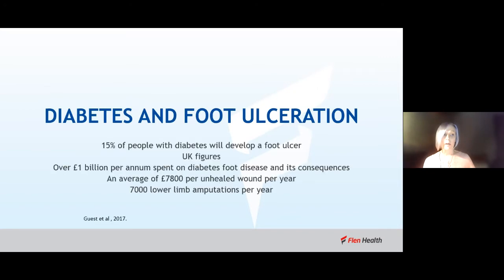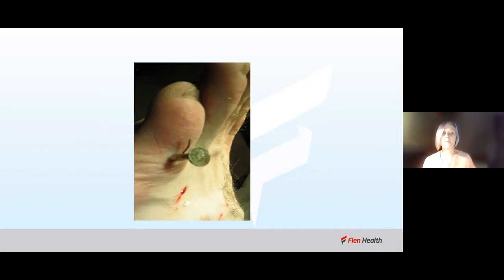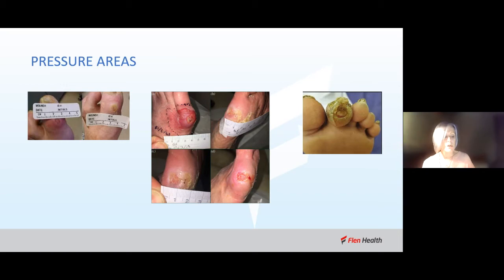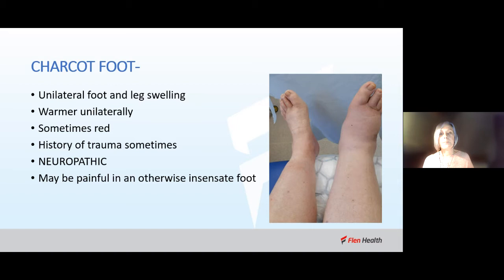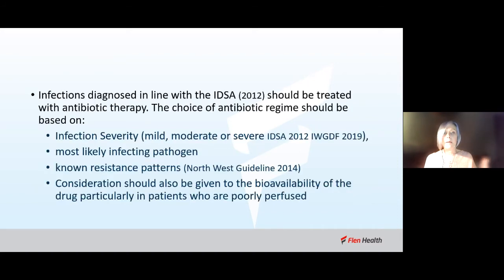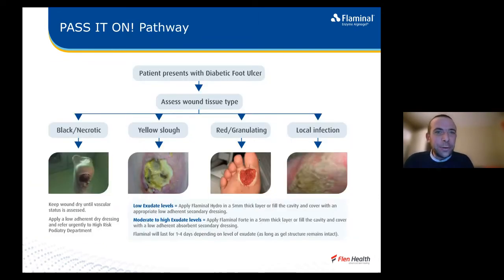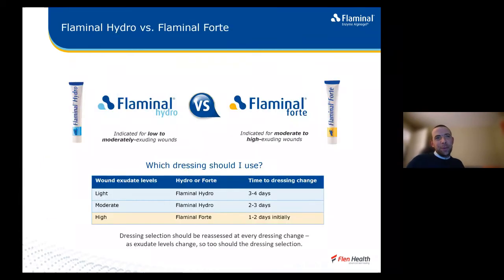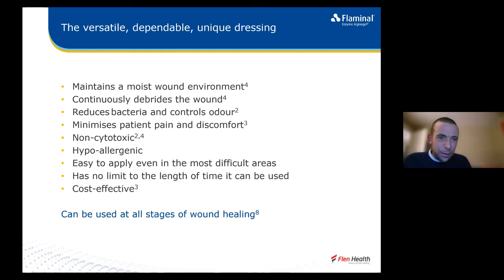Webinar: Diabetic Foot Ulcer in Practice by Alison Musgrove & Flaminal® – Session 1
22 February, 2021

“Every twenty seconds a lower limb or part of a lower limb is lost somewhere in the world as a consequence of diabetes” - David Armstrong MD, PhD et al. 2017

The webinar covers the management of Diabetic Foot Ulcer and the "PASS IT ON" methodology with Flaminal, presented by Alison Musgrove and Jonathon Boyne

Flen Health Representative Presenter's bio: Alison is an Advanced Podiatrist in Diabetes and Research Podiatrist and has worked in Diabetes and Podiatry for 25 years and currently works in Nottingham University Hospital Multidisciplinary Foot Clinics where they see over 120 patients per week.